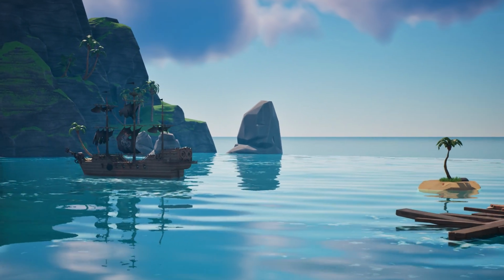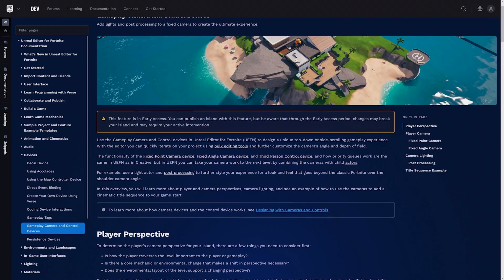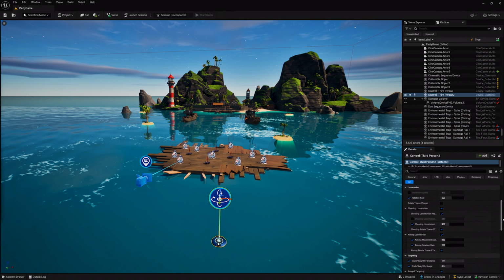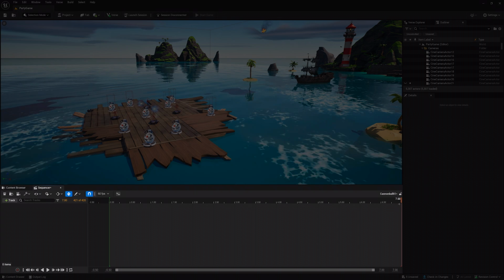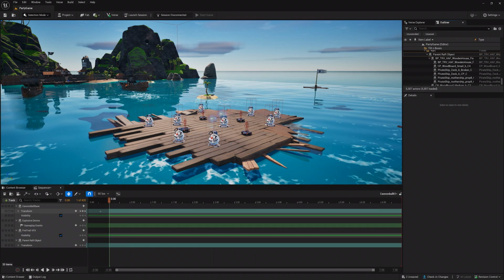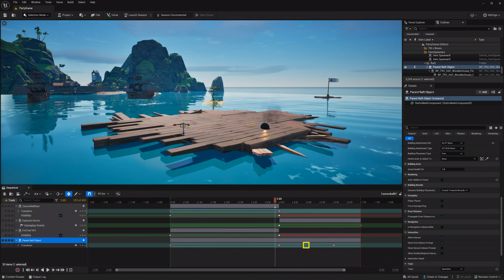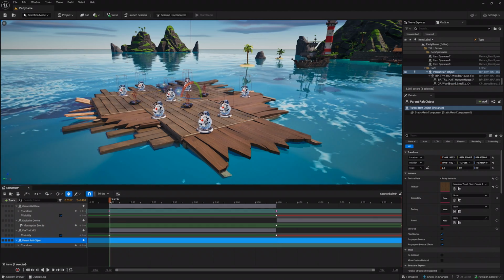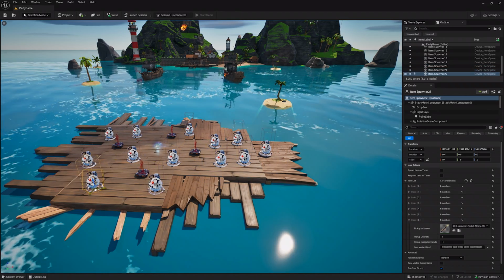Building a Party Game in UEFN - Part 1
Grab your friends because it's party time!

In this Pirate-themed tutorial, you will learn how to use the new camera and control devices to give your games a brand-new perspective. You will also get an in-depth overview of sequencer and the creative ways to use it in a game.